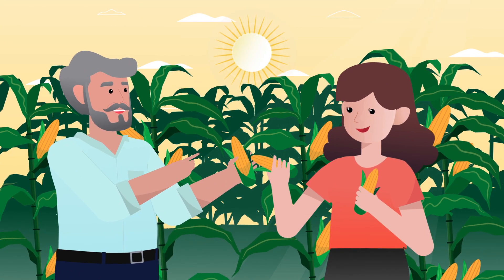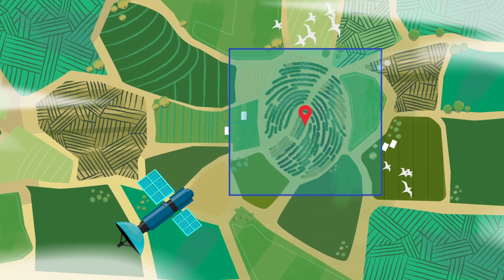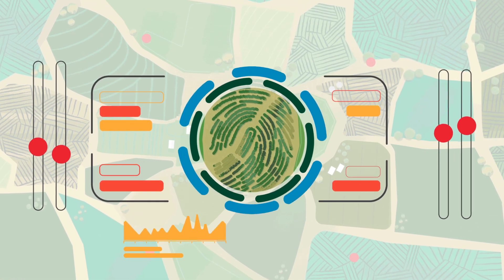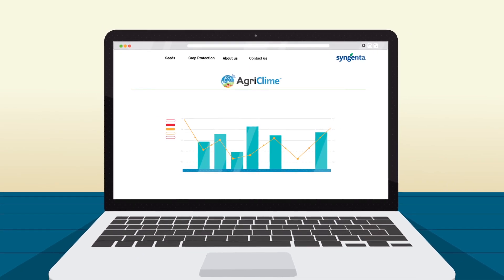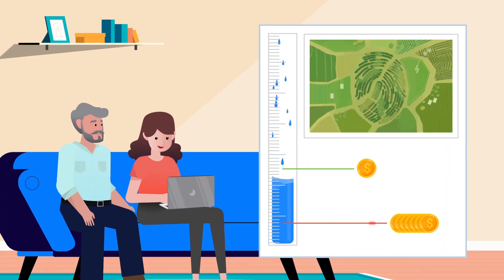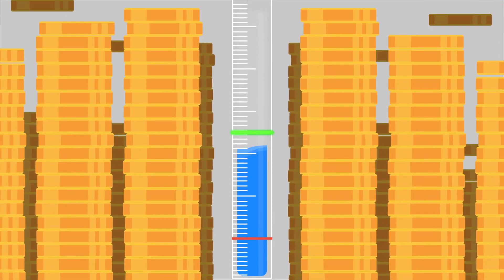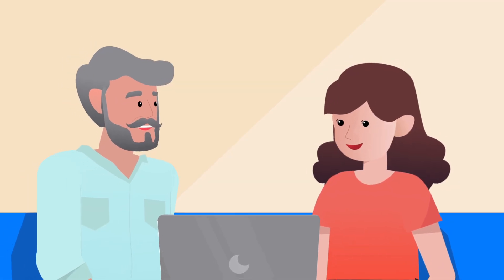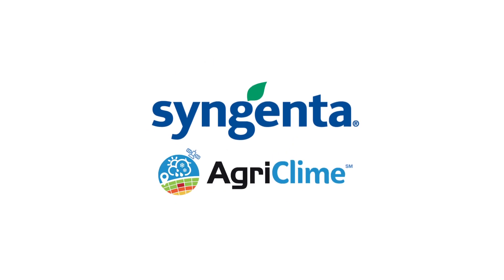AgriClime: How to Determine if the Weather is Bad?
AgriClime provides a cash-back benefit to help offset the risk of bad weather. AgriClime works with a leading global weather data provider, using both satellites and ground stations to gather the most accurate data possible for the weather blocks.

00:00 Program introduction
00:22 How AgriClime works
00:57 Program benefits